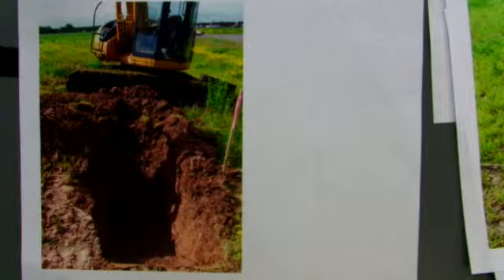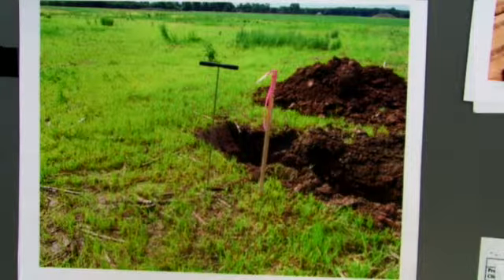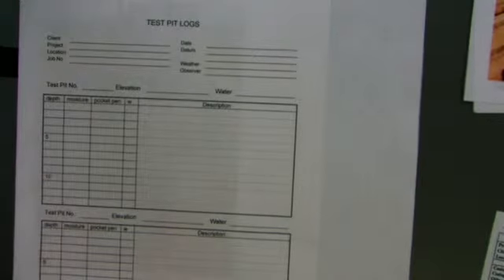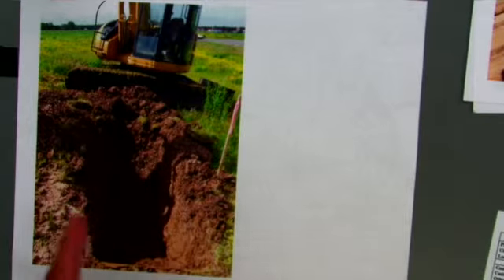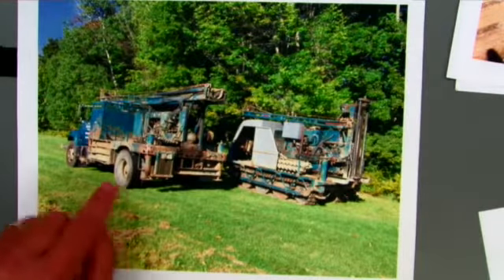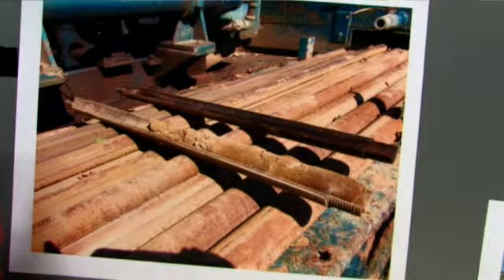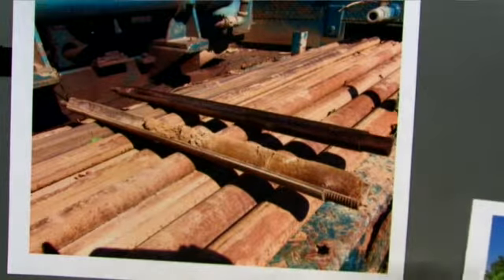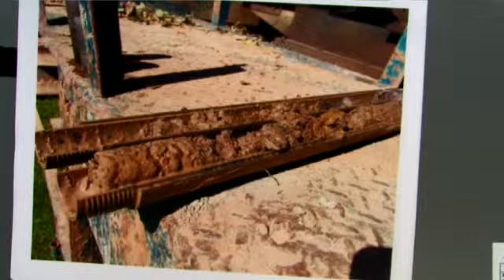Site Investigation & Laboratory Testing - Dr Jennifer Smith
Site Investigation & Laboratory Testing
Dr. Jennifer Smith